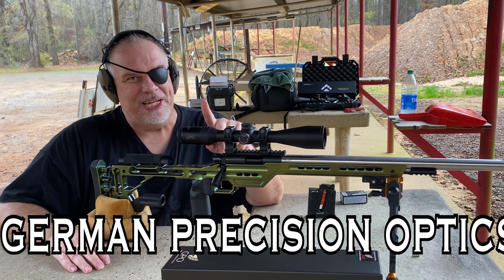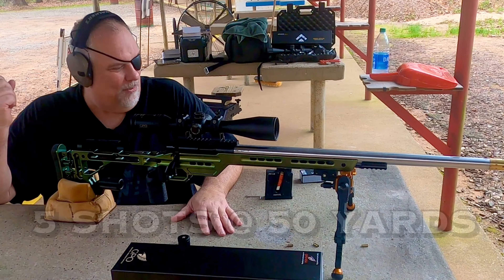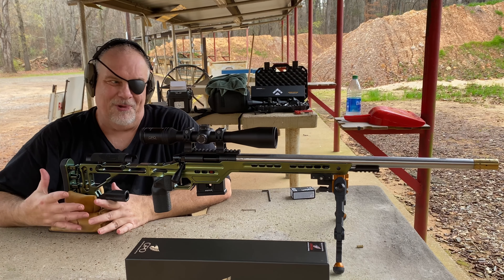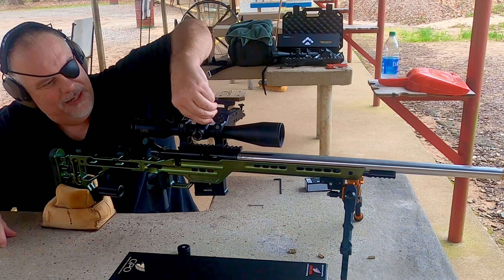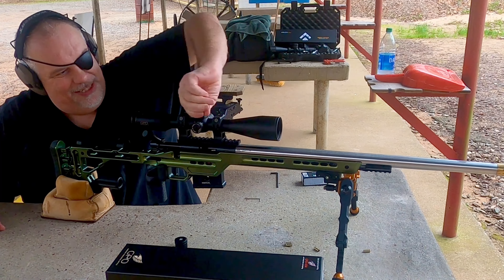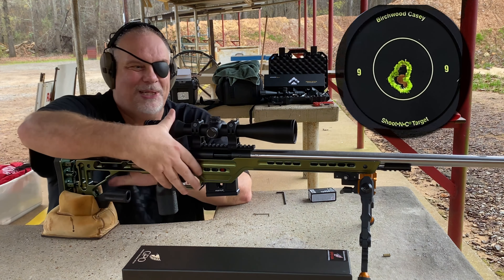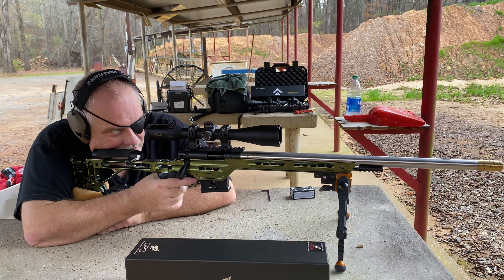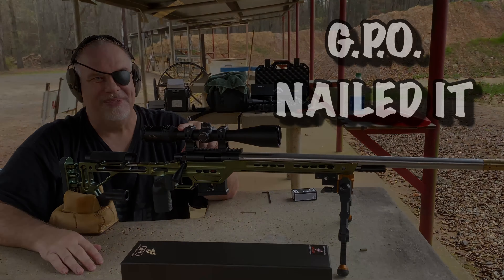GPO Spectra4 4-16x50i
GPO Spectra 4-16x50 SFP illuminated Scope . German Precision Optics has been nailing with their scopes . Great glass is their calling card at each price point . Take a look at the images in this video and bear in mind how foggy it was as you see the image from 100 yards away

Link to my GPO 3-9 video . GPO 3-9X42 Passion Scope

With a 30 mm center tube, PASSIONTrack turrets that can be zeroed without tools and a first-class field of view at 100m, you will succeed in target acquisition with the SPECTRA 4-16x50i even at full magnification and difficult lighting conditions. Of course, this riflescope is also equipped with parallax compensation to ensure safe use at longer distances and to eliminate point of impact deviation due to parallax. For the reticle, you can choose between the G4Drop with ballistic aiming marks or the G4i fiber reticle with a very fine and bright illuminated dot. Both have our iControl technology integrated, which automatically turns off the reticle after 3 hours and tells you when to change the battery. SPECTRA™ 4x is sure to be your go to choice that transforms a hunt into a harvest.

Specs for the Spectra4 4-16x50i
Field of view (FOV) m at 100m . 10,4 – 2,6
Objective diameter (mm) Effective diameter 50
Exit pupil diameter (mm) Measurement of the pupilary ocular beam 9,5 – 3,1
Eye Relief (inches) From the last optical surface 3,74
Eye Relief (mm) From the last optical surface 95
Travel value per click at 100y 1 Click = x/100y 1
cm travel value per click at 100m 1 Click = x/100m 1
Elevation range total cm at 100m 210
Windage range total cm at 100m 210
Parallax compensation Parallax free at x distance 10 m – ∞
Transmission Daylight ISO 14490-5:2005 90%
Height (inches) Without covers 1,88
Height (mm) Without covers 47,9
Width (inches) Fully extended 3,2
Width (mm) Fully extended 81,2
Length (inches) At outside diameter 14,5
Length (mm) At outside diameter 370
Tube diamter (mm) Width of main tube 30
Weight (ounces) Without covers 20,08
Weight (grams) Without covers 629
Mechanical outer diameter (objective mm) Objective end of scope 57,2
Mechanical outer diameter (ocular mm) Ocular end of scope 45,8
Reticle Option . G4i Drop, G4i
Accessories included with the purchase . instruction manual, cleaning cloth,
bikini scope cover, battery CR2032,
throw lever